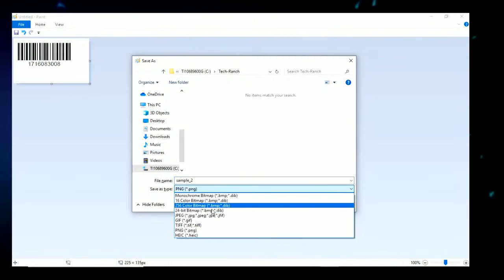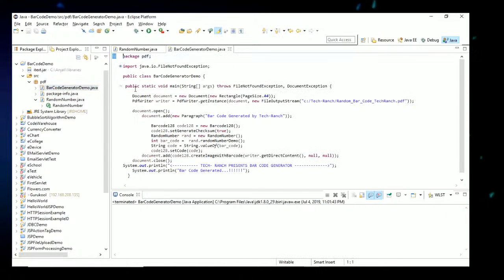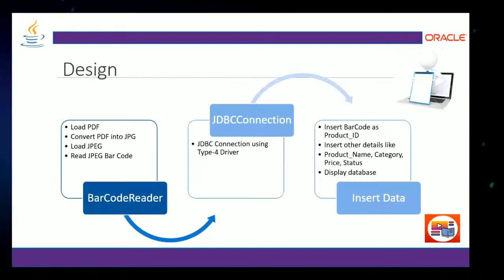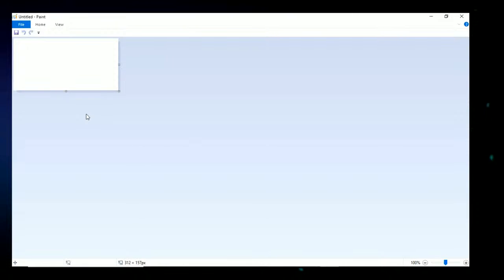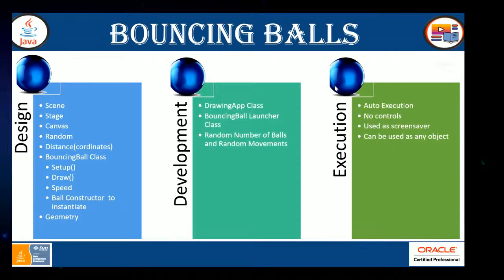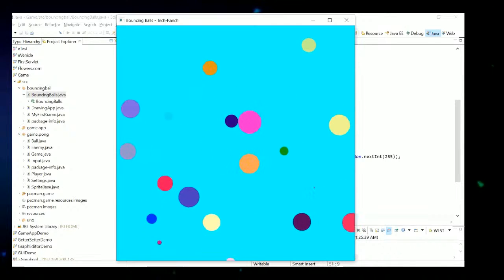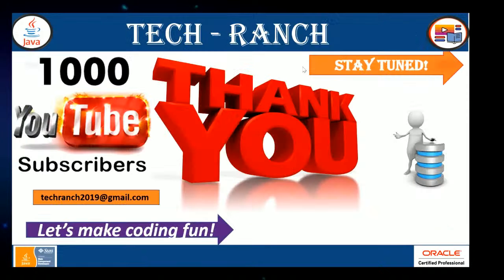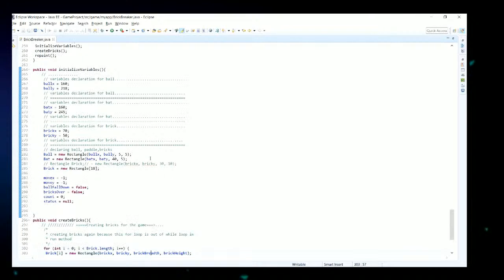Tech-Ranch Live - Lets dive into deep coding......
Tech-Ranch Live presents live demonstrations of most popular  Java Practice Project and coming live to answer all your questions.
Lets make coding fun.